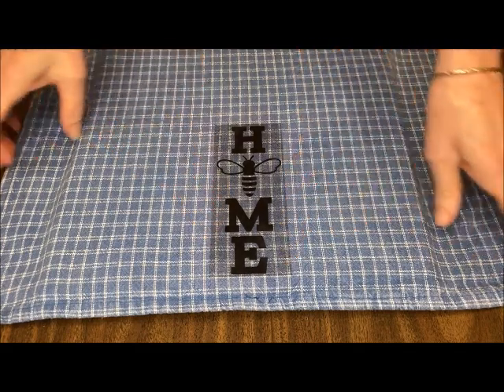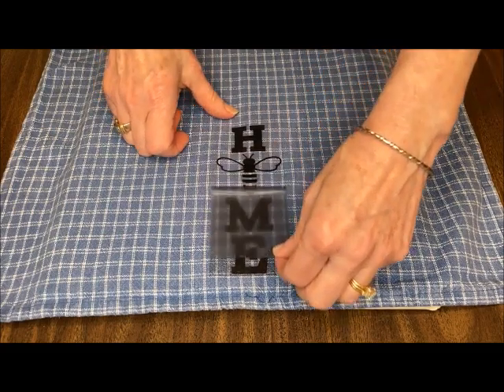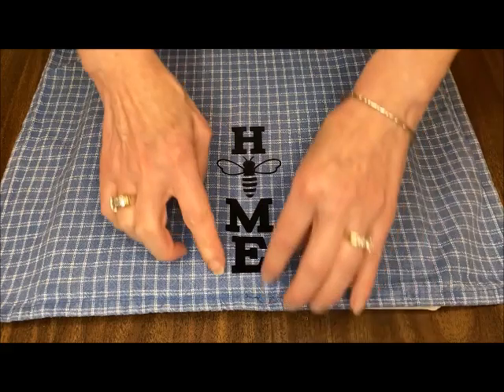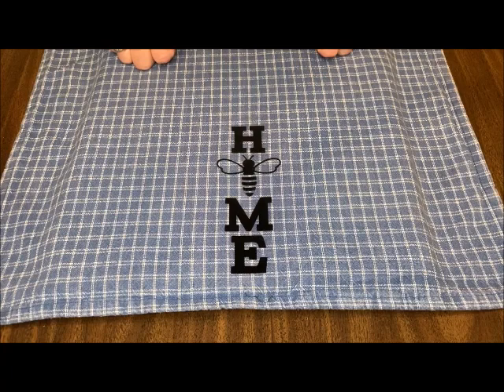Creating Kitchen Decor and Gifts with Iron-Ons and Cotton Tea Towels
At Craft Warehouse we love decorating our soft 100% cotton kitchen towels. You can customize it and embellish it in so many ways. They are a simple and fun way to change your towels with the seasons, or a great quick gift to make for any holiday or event.

In this video, Katrina explains to you how to use them and shows you some examples. Shop the links below to get iron-on vinyl transfers and to shop our large assortment of kitchen towels.

★ About Us! ★